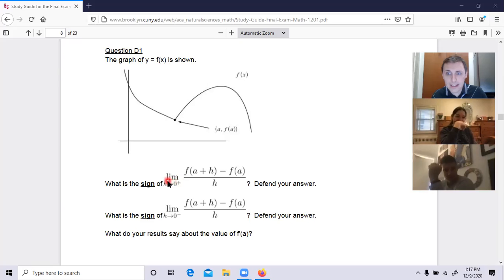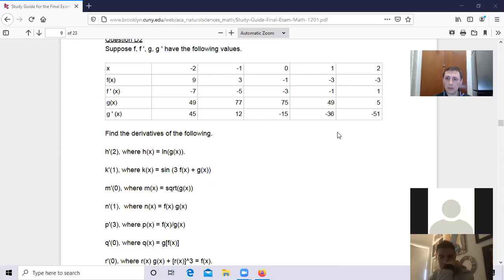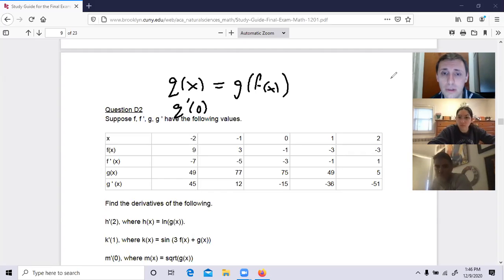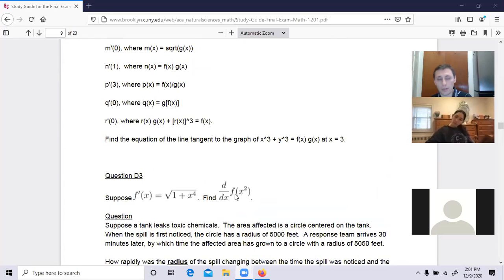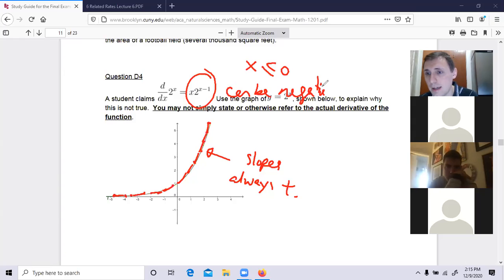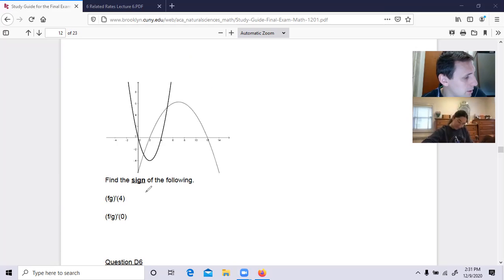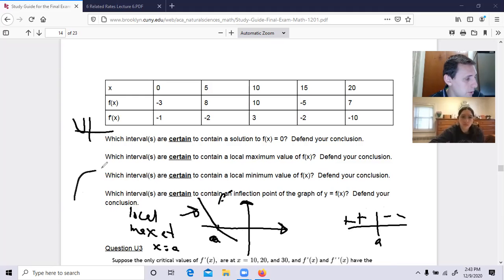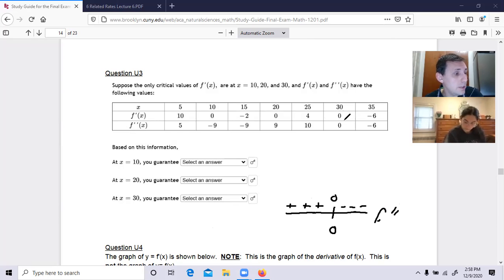Review 2 Calculus Final (Derivatives)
We solve several problems concerning differentiation from the review list